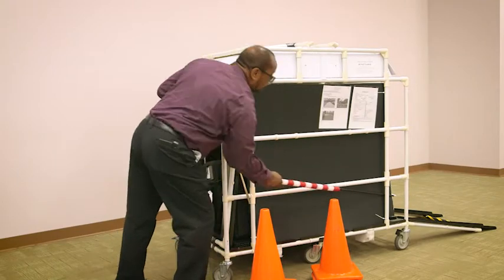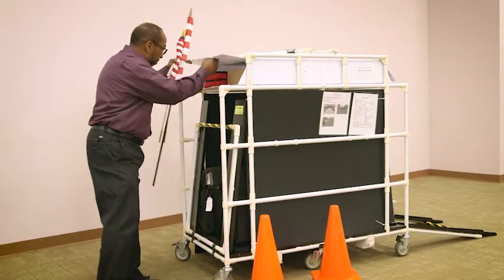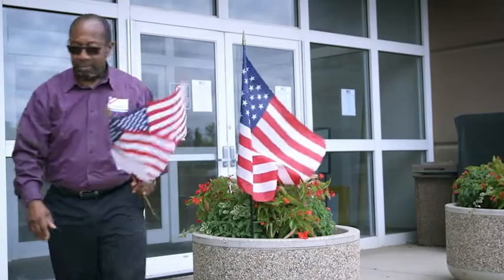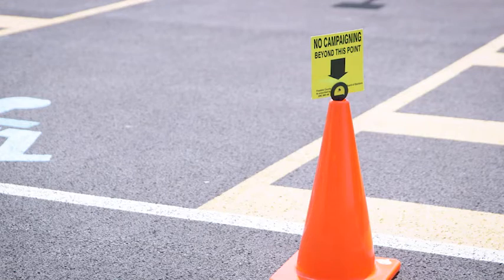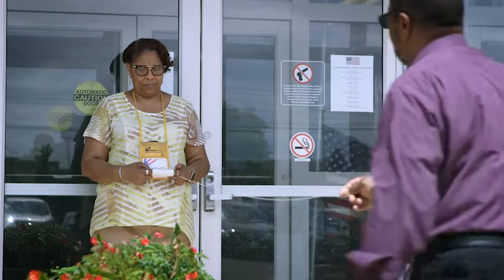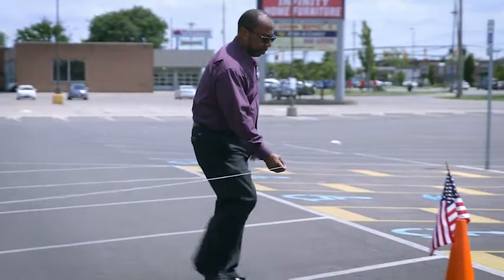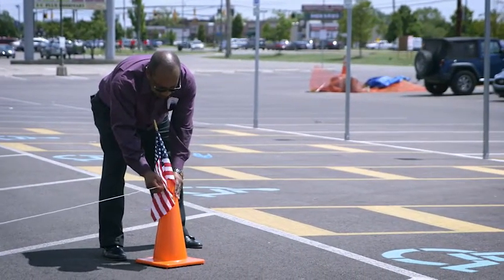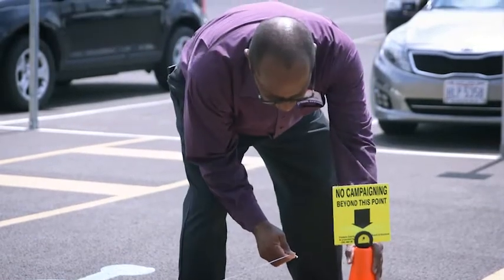Roster Judge Ep. 3